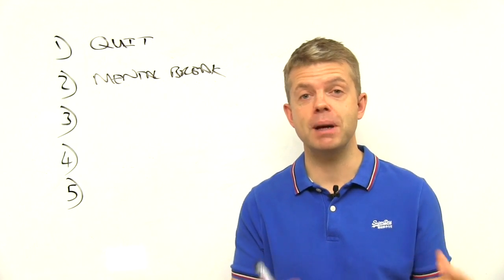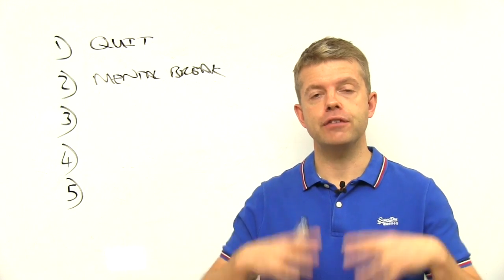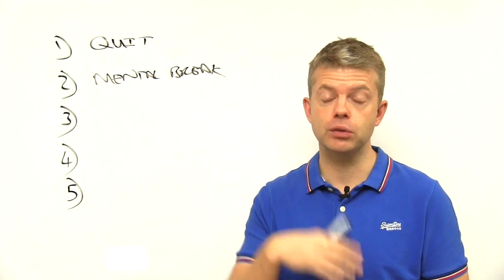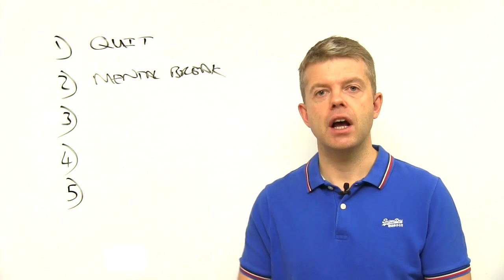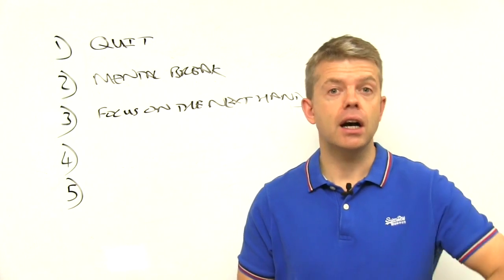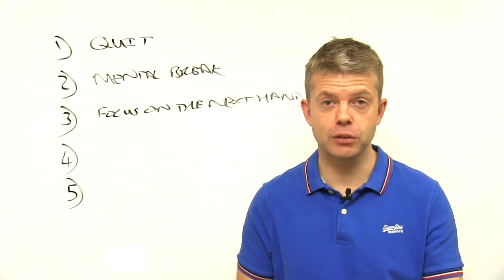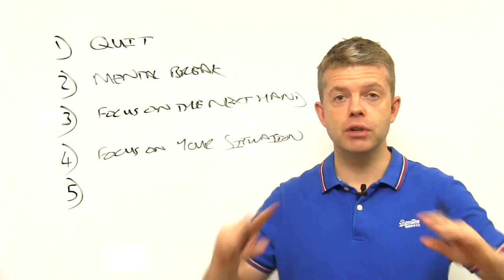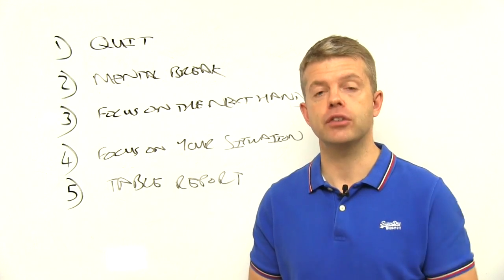Save Your Session